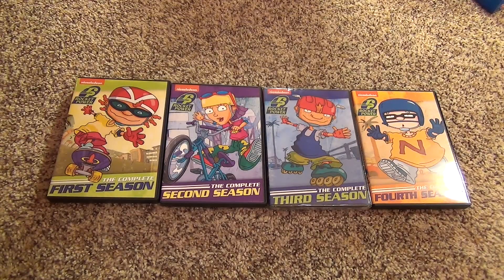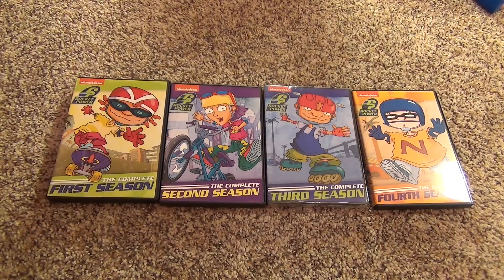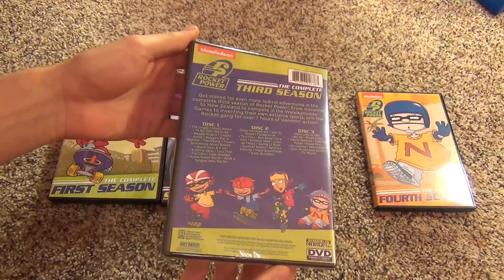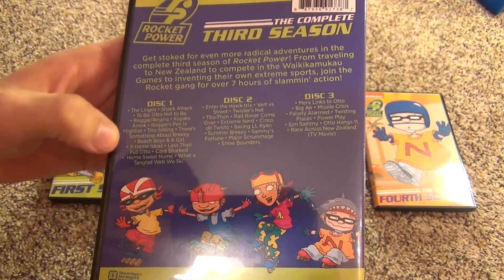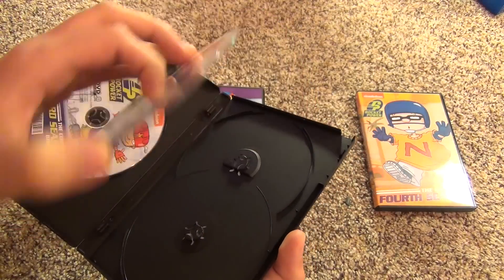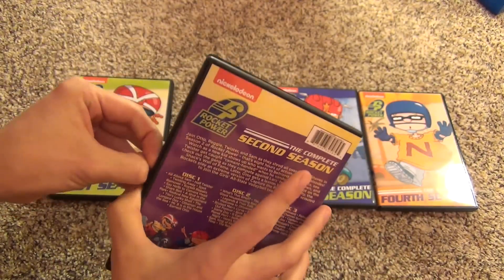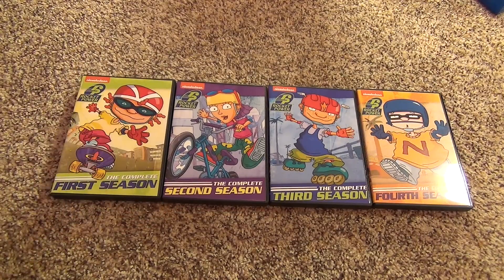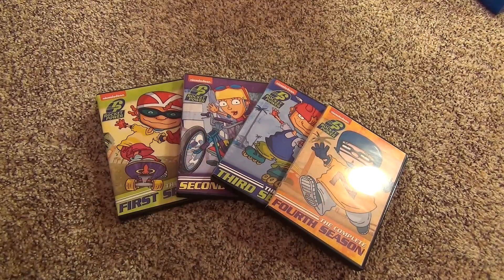Rocket Power Nickelodeon The Complete Series DVD Review with Season 3 Unboxing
In this video, I open up the Complete Third Season of Rocket Power on DVD. This is an Amazon.com Burn-on-Demand exclusive title. I also show the other seasons available that make the complete series of the show. There are four seasons in total, and the fourth season is mainly a compilation of TV movies from the show. All in all, this is a pretty sweet collection to own!